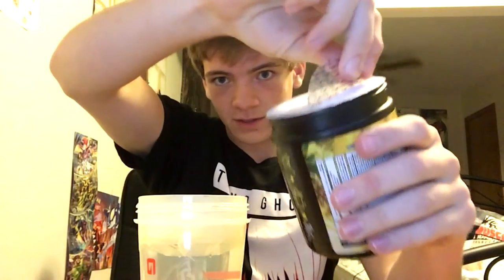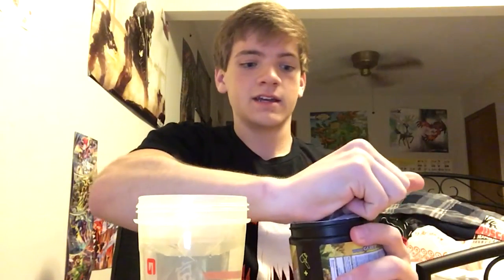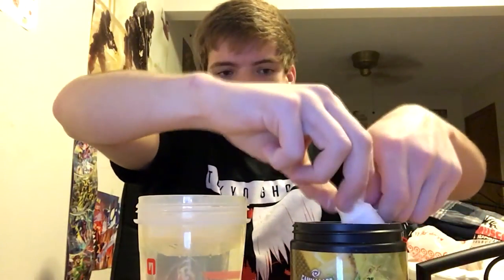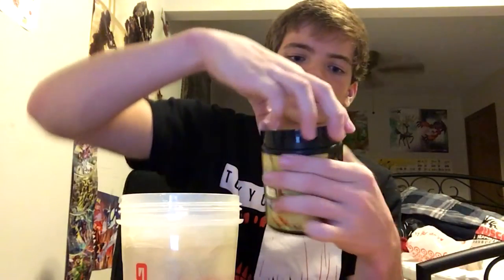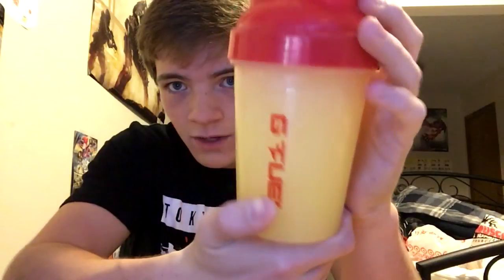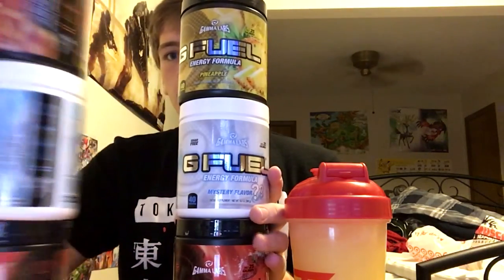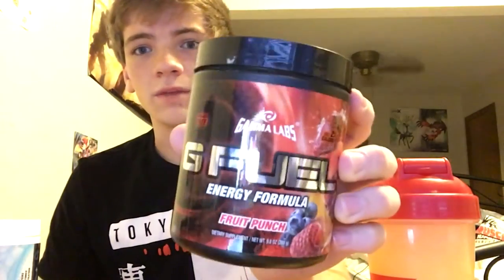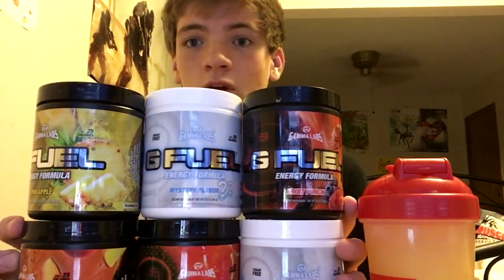NEW Pineapple GFuel Taste Test and Review!!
I recommend purchasing GFuel if you've never had it. It tastes amazing and it really works!!